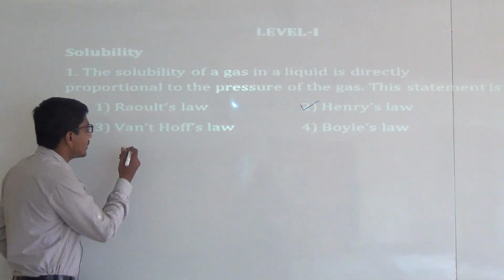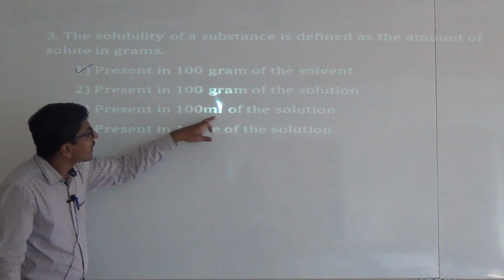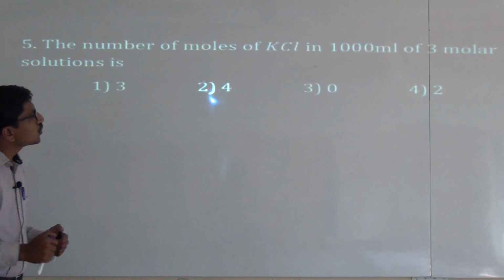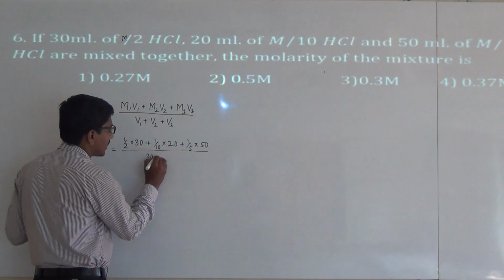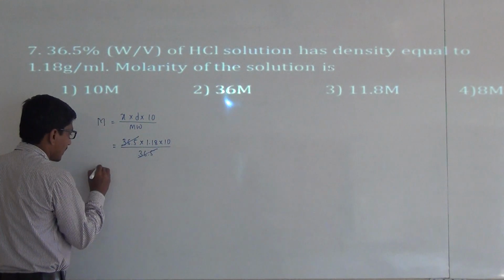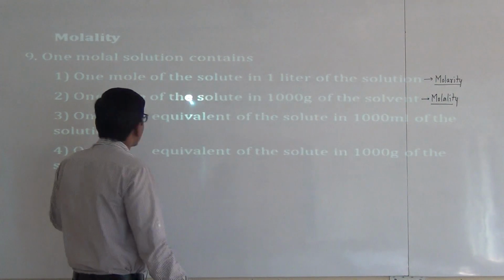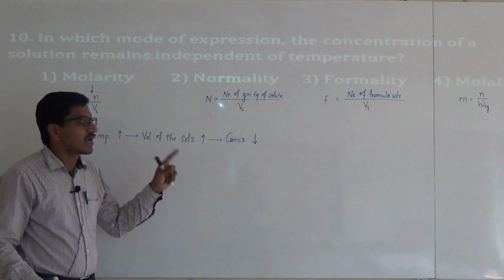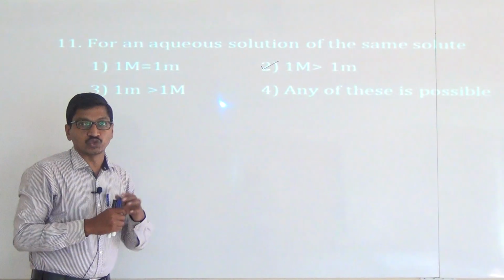PU-II NEET CHEMISTRY : SOLUTIONS BY BAHUBALI CHOUGALA SIR DAY-05